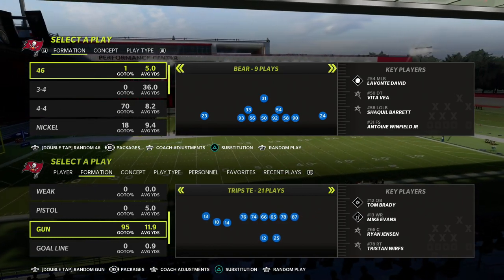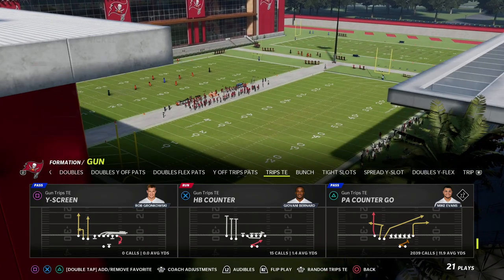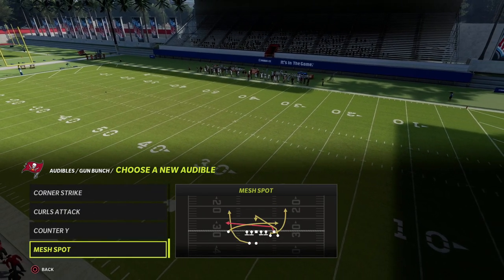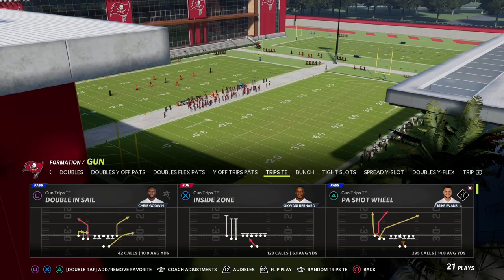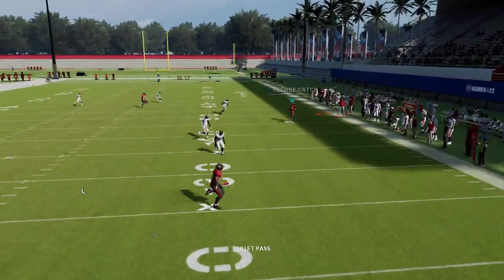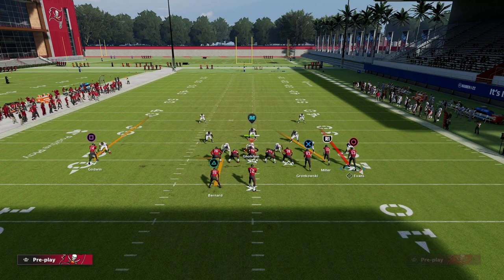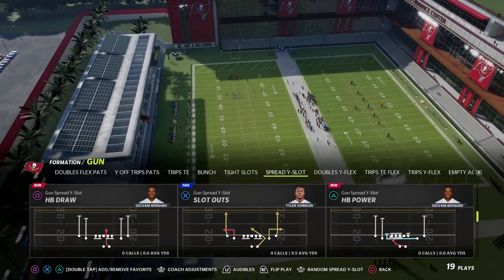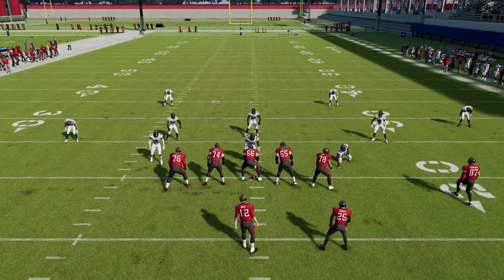How To Transfer Conceptual Knowledge Into Madden 23